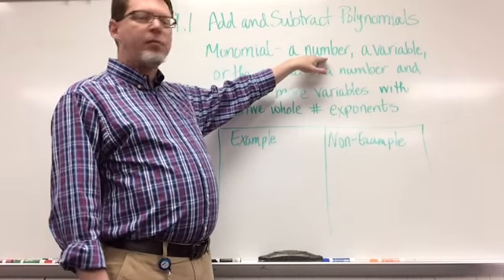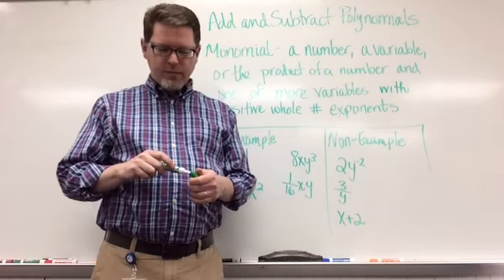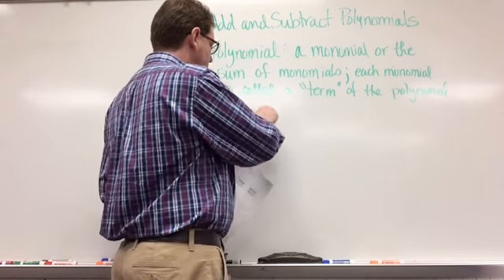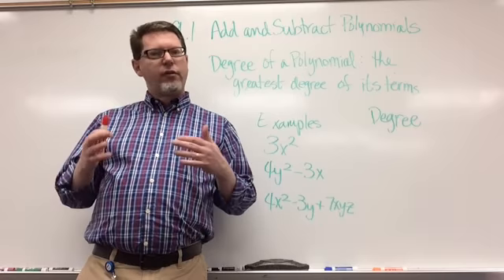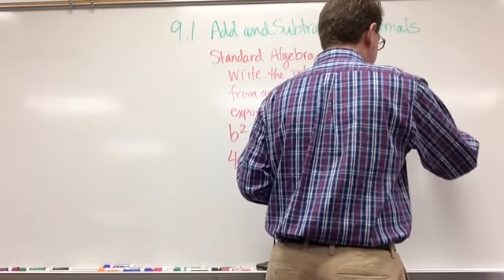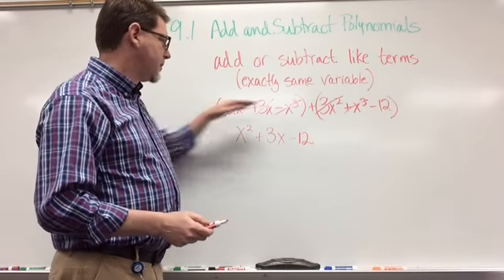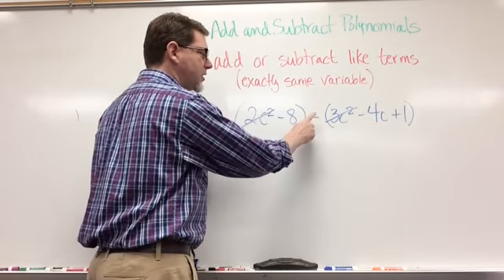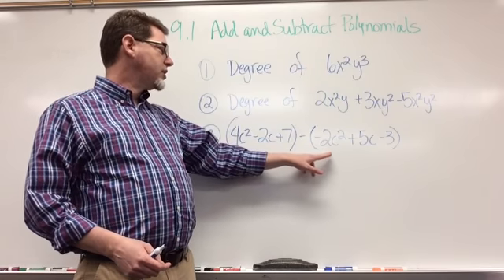ALG-Adding and Subtracting Polynomials